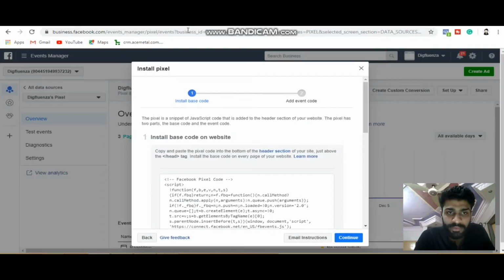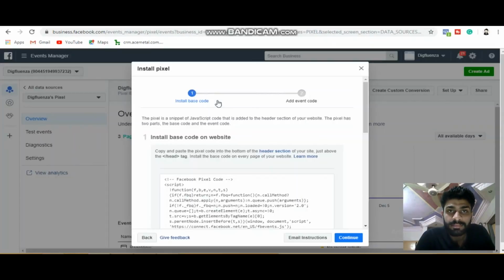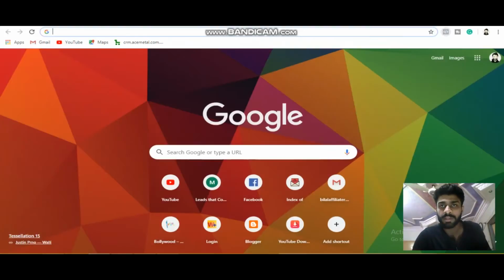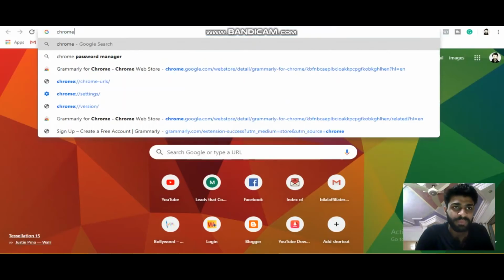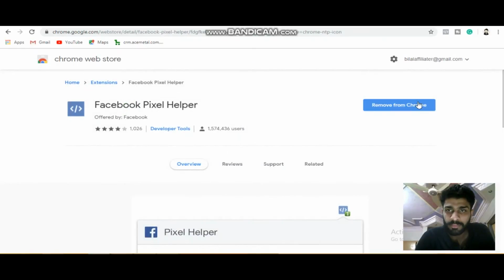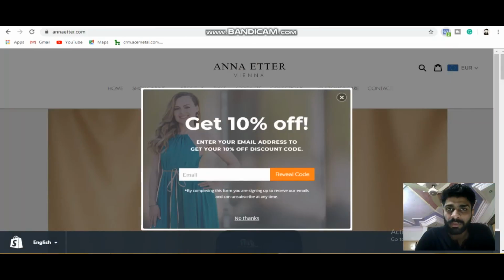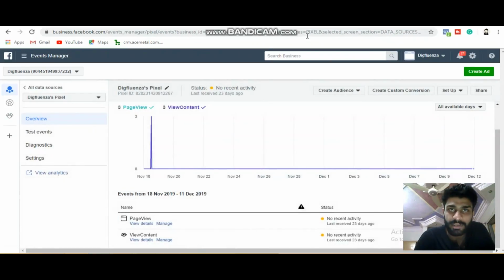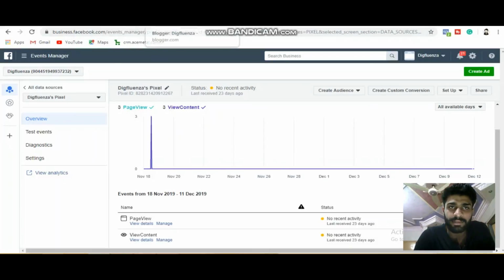How to Set Up Facebook Pixel on Your Website in 2019 | Easy Tutorial for Beginners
Not certain what the Facebook Pixel is? Need a fast instructional exercise to assist you with setting up the Facebook pixel the correct way? You've gone to the correct spot!